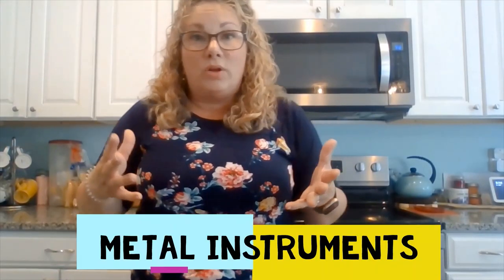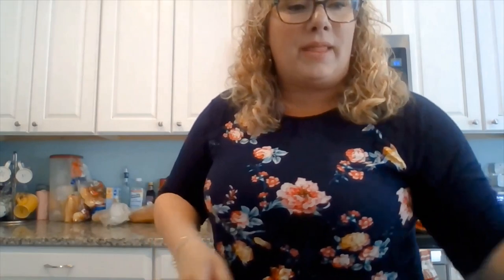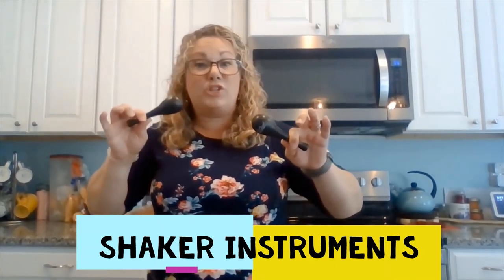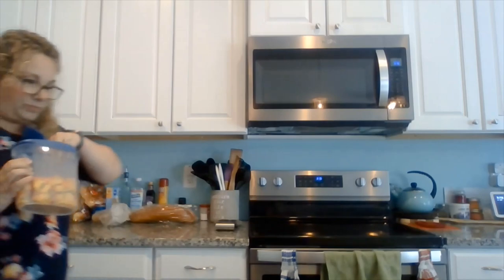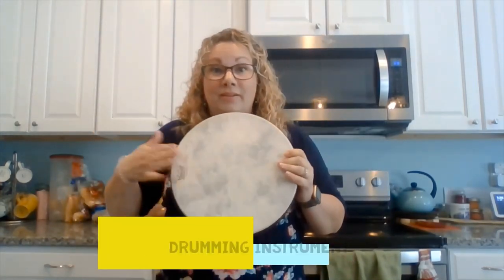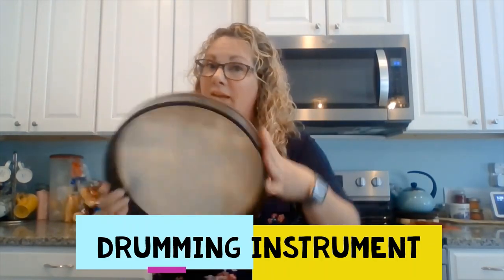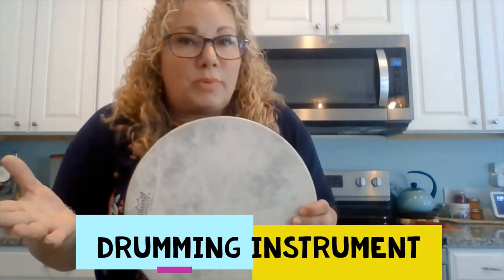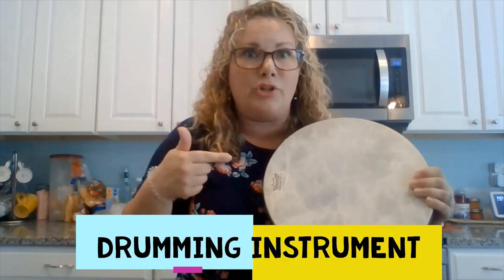Kitchen Sound Exploration!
SBES K-2 kids! Here is a little lesson on finding musical sounds in your KITCHEN!!!